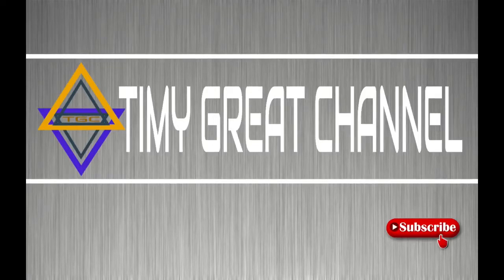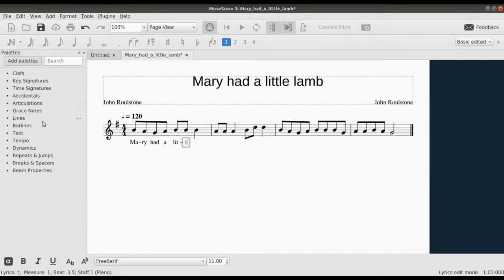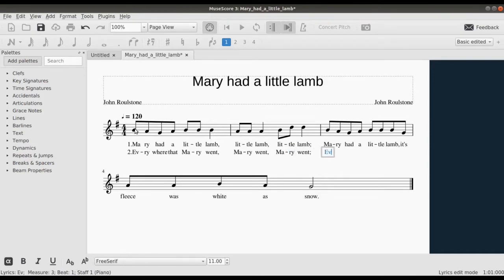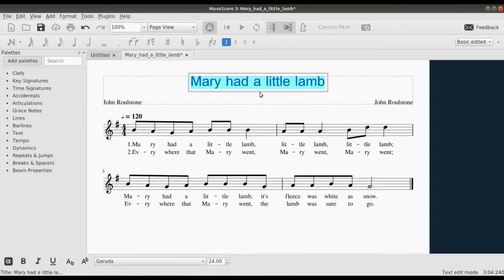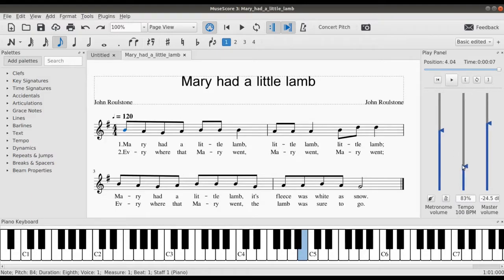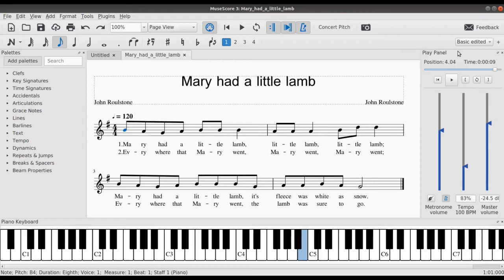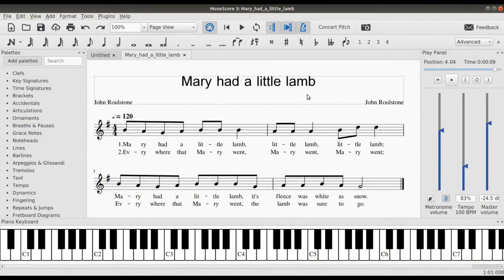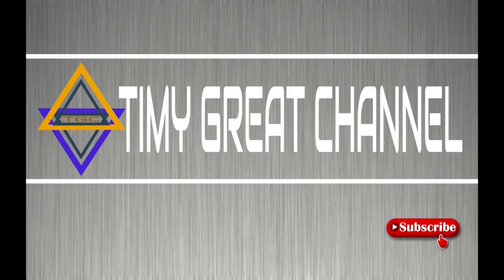MuseScore_Lesson 2: Adding Lyrics to your notes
In this video, I'll show you how to add lyrics to your notes, as well as edit other texts from your workspace in MuseScore.

Feel free to use the comment section of you have any questions.